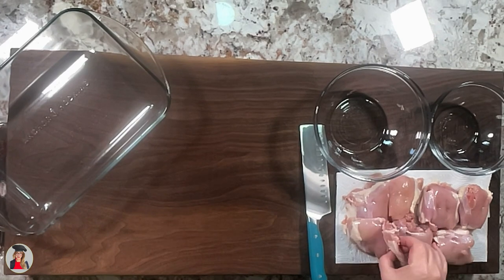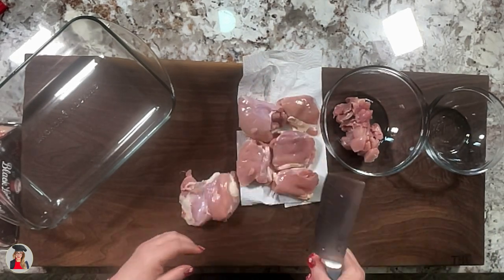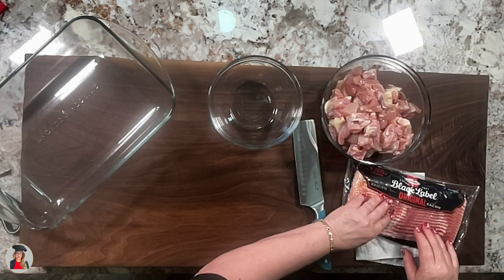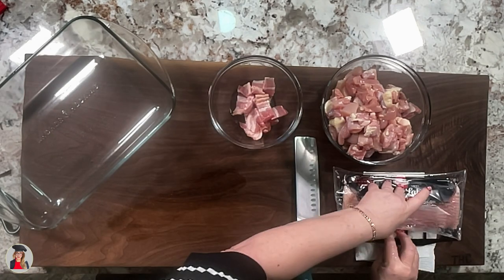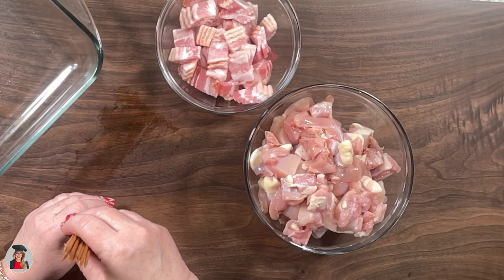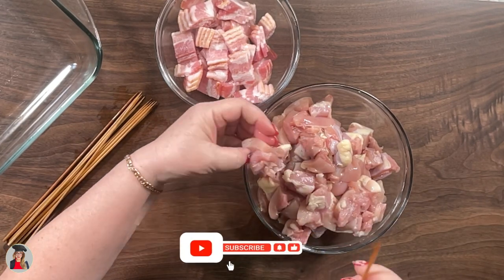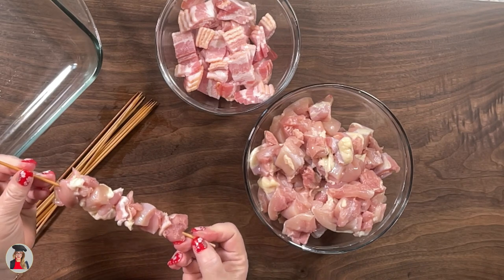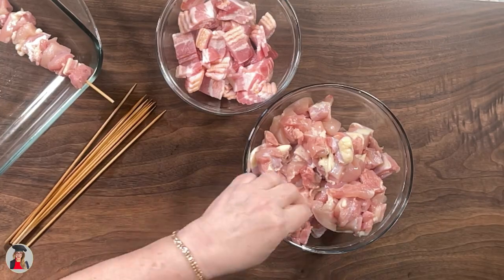Bacon-Wrapped Barbeque Chicken | On A Stick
Barbeque Chicken & Bacon On A Stick

Hi everyone, my name is Kim. and I’m he Happiest Cook!

Before we swing in to our cooking today, I wanted to bring you a quick update on our DELICIOUS NEW WORLD TOUR of The Happiest Cook. Each week we will be featuring different recipes unique to specific cities. Do you have a favorite recipe unique to your city?

And finally, a short channel update. We have been cooking on YouTube for about 4 months and have done 40 videos. Not bad, huh? Well, the data guy asked me to request your help. We've had 9,000 views with 120 subscribers and that's 1.3%, which according to YouTube is a new channel’s average. But to keep the channel going we'd like to see about 2.0 %. Which means, we need your support as we deliver fun and tasty recipes to you. And NO! We aren’t asking for money!!! Best of all it’s FREE. We really appreciate it.  OK - back to cooking!

Today, we are wrapping up our exploration of New York City and its delicious food with a variation of a BBQ treat found in food trucks and street venders across the city….it’s our BBQ Chicken and Bacon Skewers. This are absolutely the best!  There is a trick to cooking these. The sauce is thick, and you don’t want to burn them, so make sure to keep your grill at a low to medium temperature (350-450 degrees F) or even medium-low (around 300 degrees F) heat. Don’t forget to soak those skewers in water for a minimum of 30 minutes.

So, have you got all your things ready to go?!  I have mine, and like I always say, Let's Get Cooking!

 Total Time:20 minutes: Makes: 12 Skewers
Ingredients
6 Boneless Skinless Chicken Thighs – Cut into bite sized pieces
Bacon - ¾” strips
Sauce
1 cup BBQ Sauce (use your favorite)
1/3 cup preserves (orange marmalade, apricot preserves, peach salsa)
 ½ tsp each Salt and Pepper
¼ Chili Pepper Flakes (more or less, depending on hot you like!)

Directions
Sauce – puree all sauce ingredients until smooth.
Skewers - After soaking bamboo skewers for a minimum of 30 minutes, you are ready to assemble your skewers.  Alternate chicken and bacon leaving about 1” for the handle. Once completed, place on hot grill for 3-4 minutes on each side. Then brush with BBQ sauce and continue for 3-4 minutes on each side. You want the bacon crispy, but be careful not to burn. If additional time is needed, just keep an eye on them and watch the heat of your grill.
NOTE: If you do not have a BBQ grill, these can be baked at 450-degree oven, on a foil lined cookie sheet, sprayed with non-stick cooking spray. Brush with BBQ sauce and bake about 15-20 minutes or until the bacon is crispy.
If you cooked my dinner, take a pic and share it on my Facebook page!